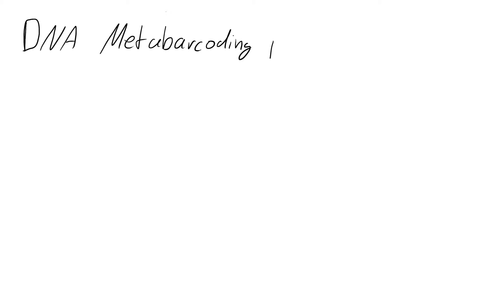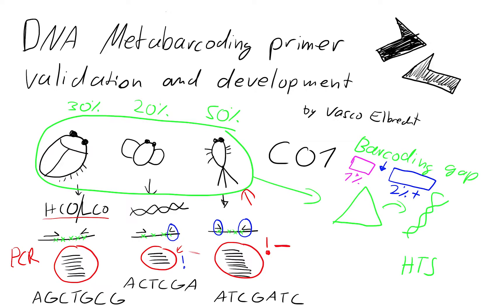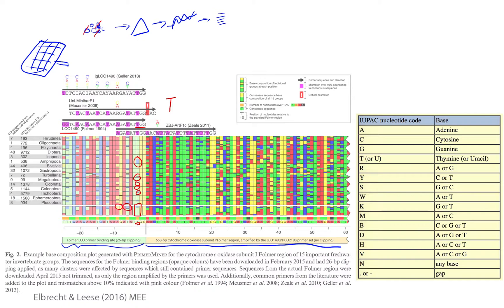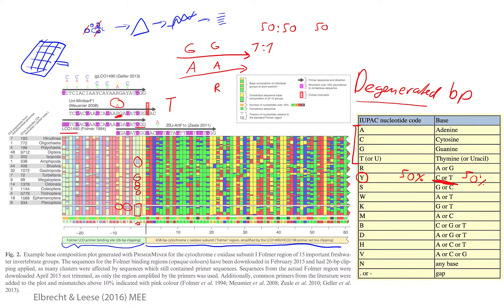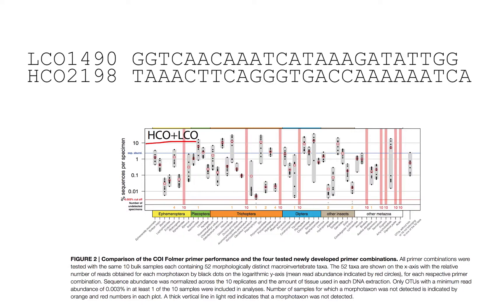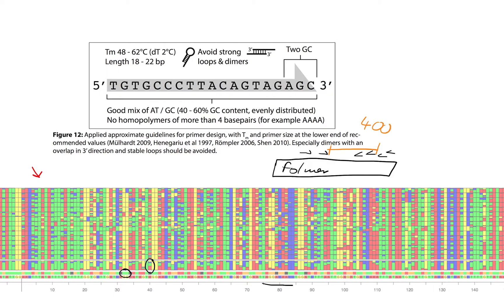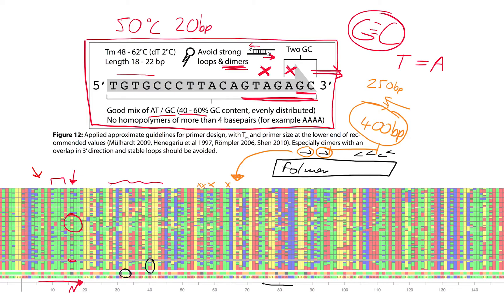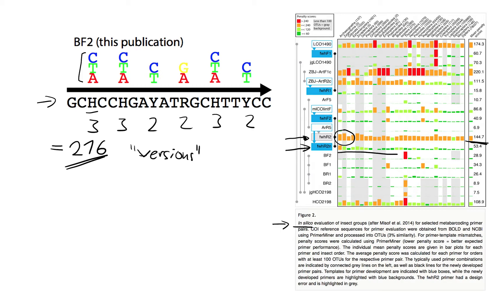Development of metabarcoding primers (tutorial on primer degeneracy)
This is your ultimate guide for the successful development of metabarcoding primers. Key is a well matching primer pair targeting the ecosystem or taxonomic groups under study. Without primer degeneracy (wobble bases) your primers will be affected by serious bias, in the worst case only amplifying a small proportion of biodiversity in your sample. Testing the primers you develop or pull from the literature is essential to the success of your metabarcoding project!

In this tutorial we look at:
0:00 The difference between single specimen barcoding (sanger) a sequencing of environmental bulk samples with (HTS)
4:15 COI binding site variability, mismatches and how primer degeneracy can help
10:57 Experimental evidence for primer bias, and benefits of degenerated bases.
14:35 Overview of the primer design process
17:35 Finding suitable primer binding regions and general primer design guidelines (considering degeneracy)
24:39 In silico evaluation of primer sets
26:15 Number of primer versions, and how all degenerate primers are incorporated in PCR due to fuzzy matching (few mismatches at a time)
32:20 Primer slippage and how to fix it
36:29 Summary

Example primer evaluation and design of degenerated primers (Elbrecht et al. 2016)